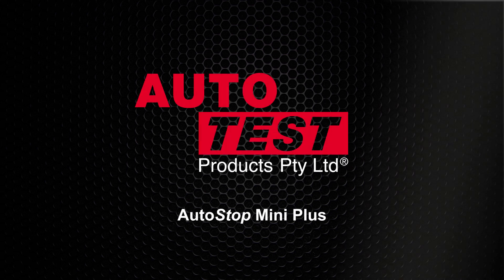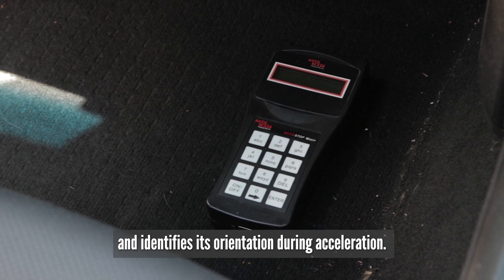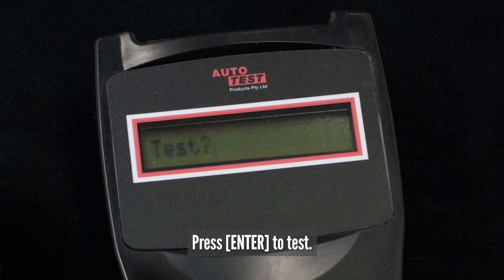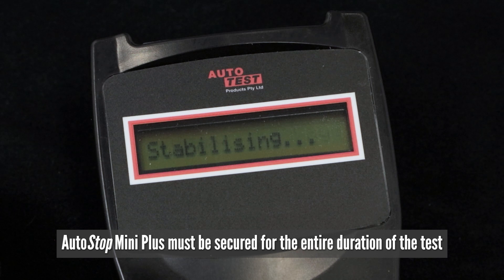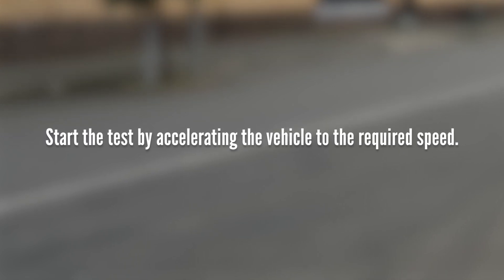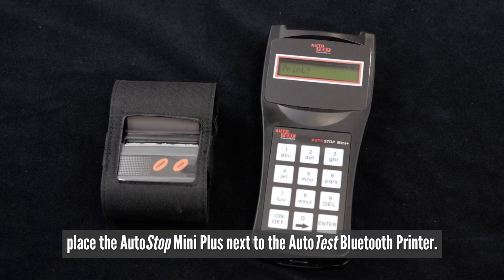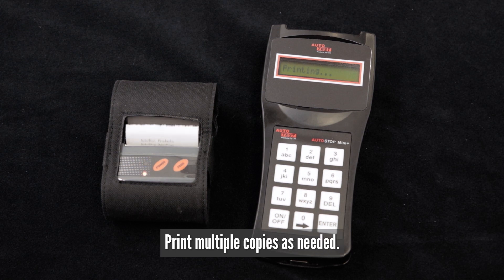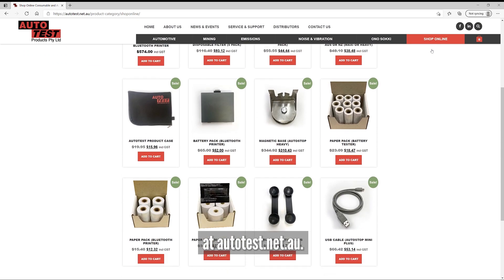How To Use the AutoStop Mini Plus Brake Tester Machine/Meter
Shop the AutoStop Mini Plus Brake Tester Machine/Meter With or Without GPS on Premium Diagnostic Equipment

Unlock the full potential of your brake testing experience with the AutoStop Mini Plus Brake Tester Machine/Meter. In this comprehensive tutorial, learn the ins and outs of using this compact and versatile brake performance tester. Whether you're dealing with motorbikes, light vehicles, or trucks (subject to state jurisdiction), the AutoStop Mini Plus ensures precise and reliable brake assessments.

How To Use AutoStop Mini Plus Brake Tester Machine/Meter:

1. Attach the Mini Plus to the dashboard, front passenger seat footwell, or center console for visibility and accessibility.
2. Turn on AutoStop Mini Plus and follow the startup procedure, including entering examiner ID, customer name, and vehicle registration.
3. Ensure the Mini Plus is securely positioned throughout the test to avoid inaccurate readings.
4. Accelerate the vehicle to the required speed and apply the brakes until stationary.
5. After the vehicle stops, AutoStop Mini Plus evaluates brake performance, displaying the results.
6. Repeat if desired.
7. To print results, place AutoStop Mini Plus next to the AutoTest Bluetooth Printer and follow the instructions.

Tips for Optimal Testing:

1. Never hold the unit on your lap, between your knees, feet, or anywhere on the driver's side.
2. Choose a flat testing area for accurate results.
3. For result printing, you will require the AutoTest Bluetooth Printer.

AutoStop Mini Plus Brake Tester Features:

- Versatile brake tester measuring tri-axial deceleration for motorbikes, light vehicles, and trucks (check state jurisdiction).
- Compact and lightweight design for easy installation anywhere in the vehicle.
- Accurate evaluation using a multi-channel sensor for forward, sideways, and vertical deceleration, distance to stop, and lateral deviation within the lane.
- Simple 12-button keypad for easy operation and customer/vehicle detail entry.
- Optional data logging and PC download via USB interface or Bluetooth.
- NATA traceable calibration for reliability.
- Australian-made for quality assurance.

Technical Features:

- Measures tri-axial deceleration, forward, sideways, and vertical.
- Calculates and displays MFDD (Mean Fully Developed Deceleration) as per ECE R 13.
- Self-aligning, identifying orientation at the beginning of each test.
- LCD display with adjustable control.
- Automatic start function and shut-off after 15 minutes for battery preservation.
- Built-in integrity check and real-time clock.
- Internationally traceable calibration through NATA with a twelve-month interval.

Specifications:

- Accelerometer accuracy ±2%, resolution 0.01g.
- LCD display with 16 x 1 characters.
- Internal rechargeable battery.
- Temperature range -5ºC – 50ºC, humidity 25% – 85%, non-condensing.
- Calibration interval twelve months with 12 months warranty.

Upgrade to the GPS model:

Additional features of the AutoStop Mini Plus with GPS include a built-in GPS/Glonass receiver, delivering precise latitude and longitude coordinates indicating the test location. The system boasts a maximum position acquisition time of 1 minute and offers software configurability for enhanced flexibility.

Elevate your brake testing capabilities with the AutoStop Mini Plus Brake Tester Machine/Meter.